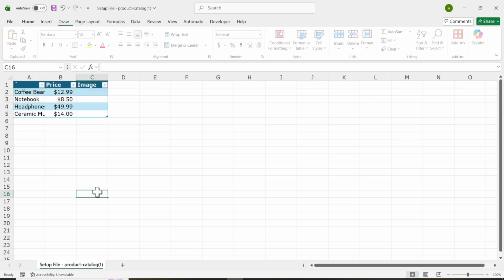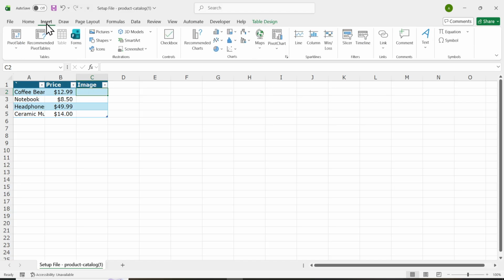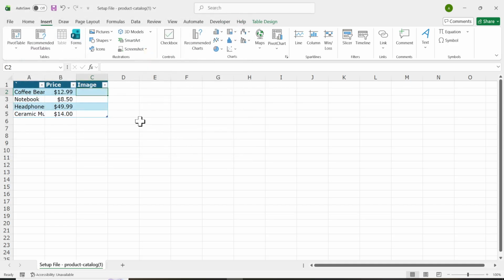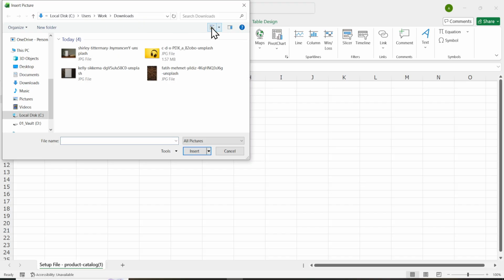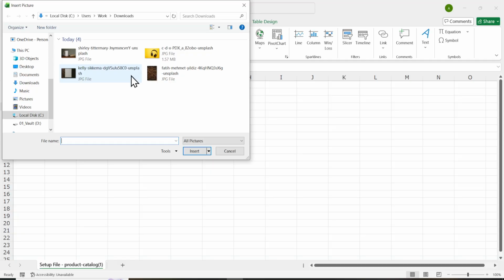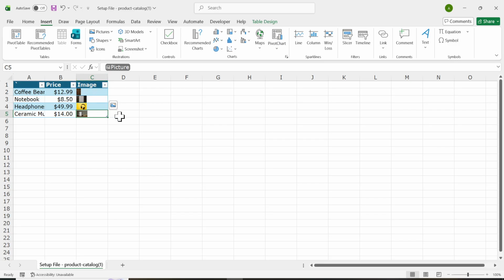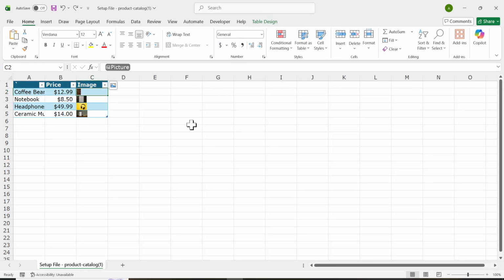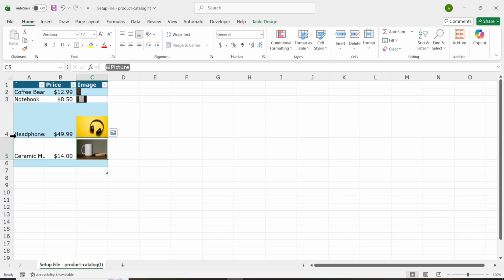How to Save an Image File into an Excel Table Cell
Ever tried pasting product photos into an Excel inventory list, only to watch them float over the grid and shift around when you sort or resize? This tutorial fixes that by showing you how to drop an image directly into a table cell so it behaves like real cell content. Using a small product table with Coffee Beans, Notebook, Headphones, and Mug rows, you'll see exactly how the Place in Cell option anchors each picture inside its row. By the end, you'll know how to embed images that resize with the column and travel with the row.

Covered inside:
→ Selecting the first empty cell in the Image column before inserting
→ Navigating Insert, Pictures, Place in Cell, This Device from the ribbon
→ Picking image files from a Desktop folder through the file picker
→ Filling each row (Coffee Beans, Notebook, Headphones, Mug) with its matching picture
→ Confirming the embed by checking the formula bar reads Picture
→ Widening column C to watch the in-cell images resize automatically

Did you put each image in one cell at a time like the video, or would you batch them differently? Drop your approach in the comments.